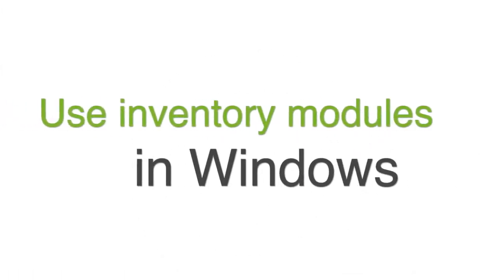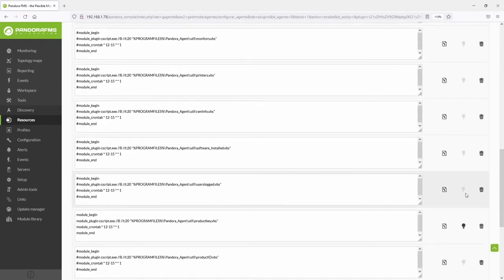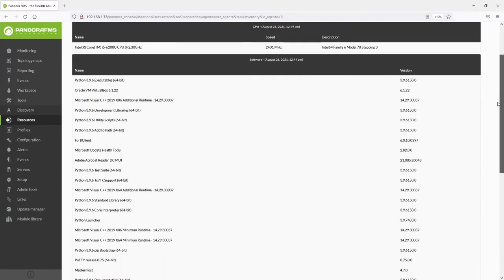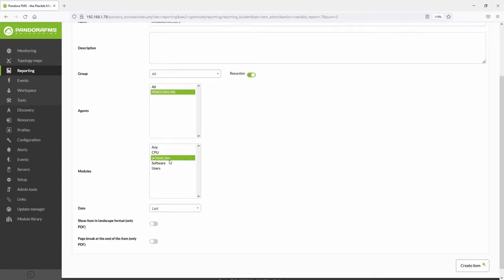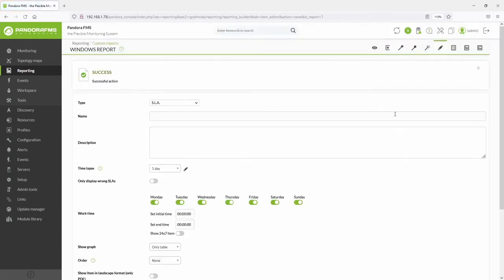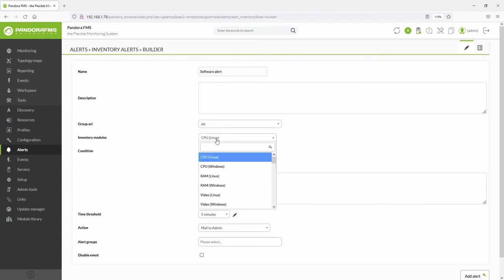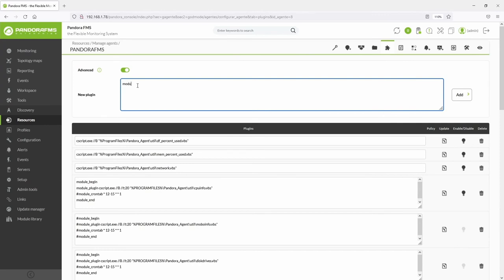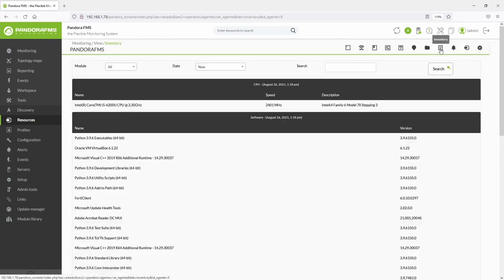Inventory modules in Windows | Pandora FMS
In Pandora FMS we want you to know the inventory modules in Windows. We will show you how to configure them, how to create events and alerts. All of this and more in this video.